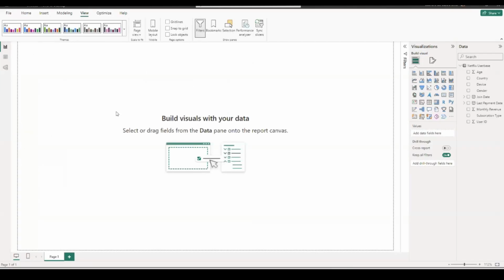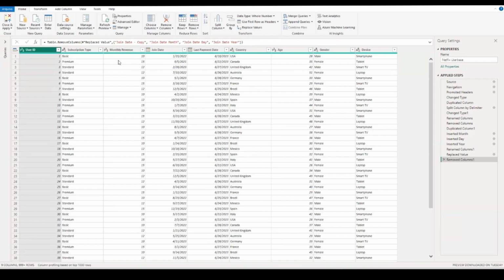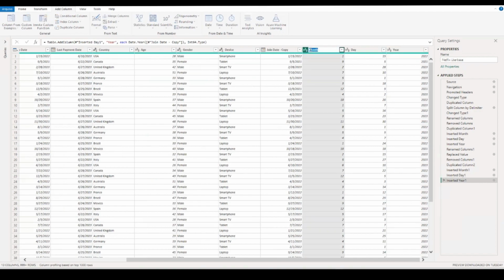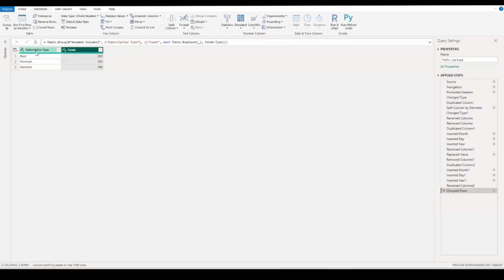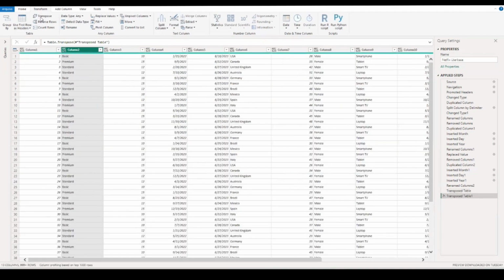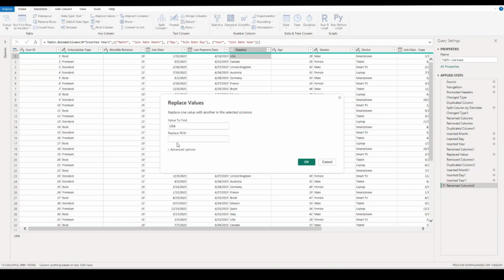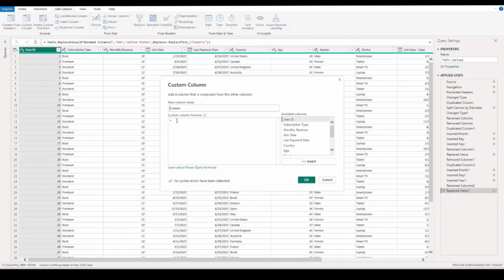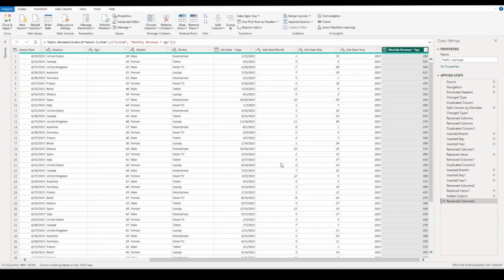EDA with Power BI: Class #3 - Data Transformation with Power Query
Course: Exploratory Data Analysis with Power BI
Class #3: Data Transformation with Power Query

In this video, I will demonstrate how to perform data transformations using Power Query.
The dataset used in this video can be accessed from the "Superstore Sales" dataset available on Kaggle's

This video is part of the "Exploratory Data Analysis with Power BI" course, intellectual property of Leandro de Castro.